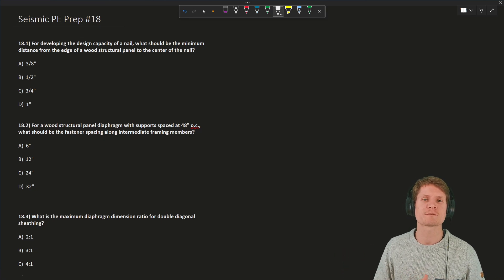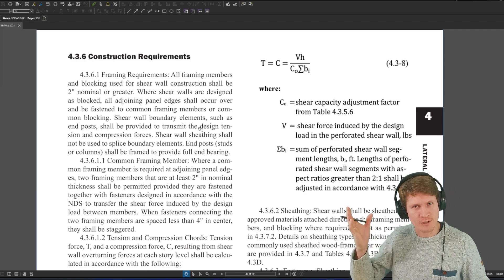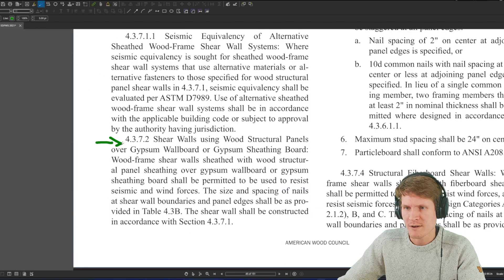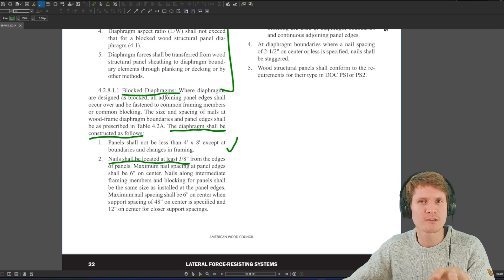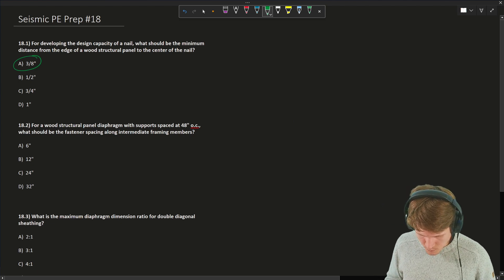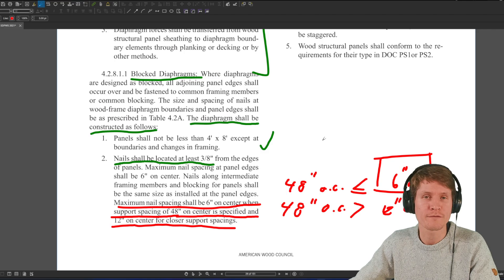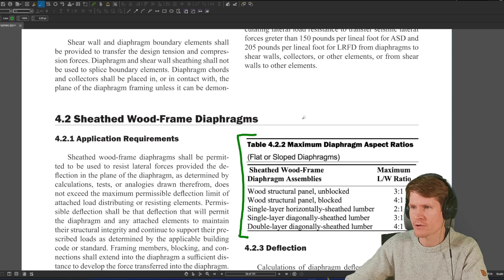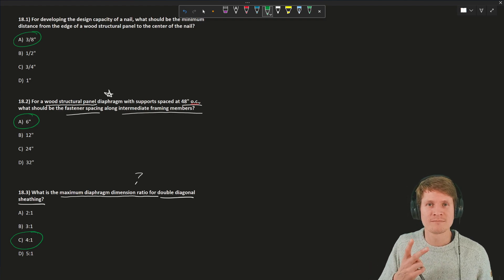PE Seismic Example Problem - 18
The best channel for structural engineering basics! Learn structural engineering and prepare for your FE PE or SE exam!

Richard Racz PE, SE, is a Professionally Licensed Civil Engineer in the states of MA, OR, and WA and a Professionally Licensed Structural Engineer in the state of OR.